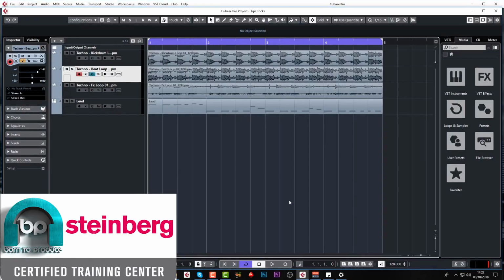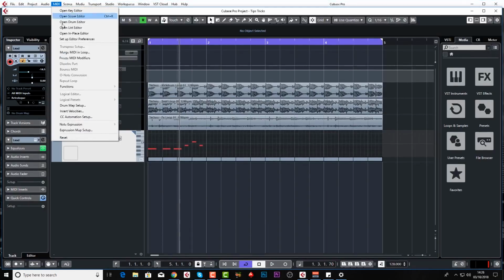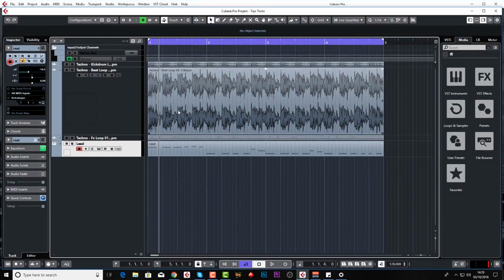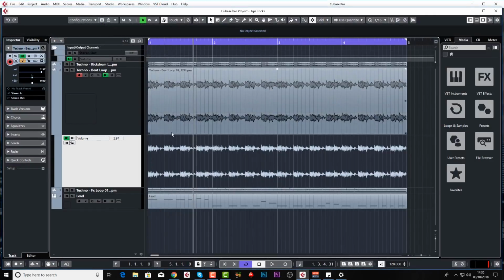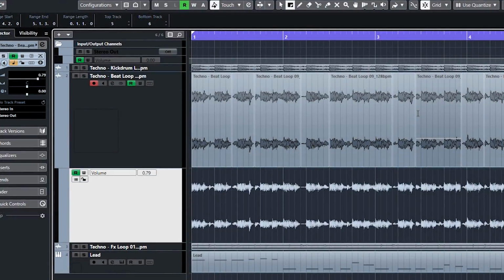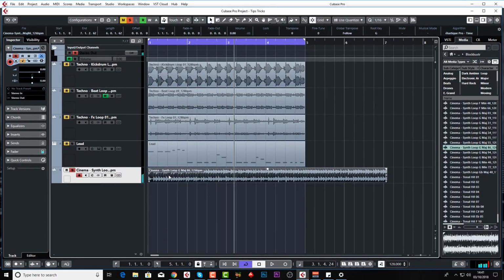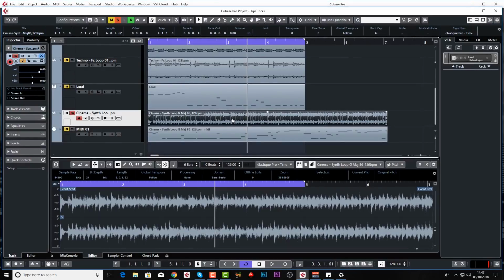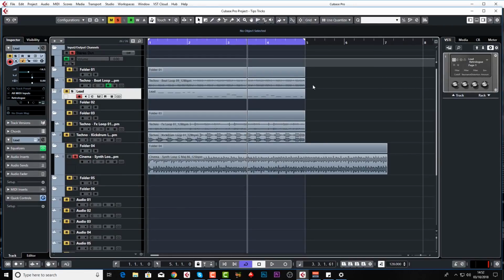Cubase - Tips And Tricks Part 1 - Super Helpful!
This Cubase 10 tutorial for beginners teaches you how to make a complete song / track, even if you have never used Cubase before. This video is an overview of our FULL course where Jay Hales and Jon Merritt of Born To Produce shows you 'How To Make A Track' from start to finish, from absolutely nothing - right through to the final mixdown and master. This online Cubase tutorial course is ideal for beginners or intermediates and teaches you not only Cubase but music production as well. Our online video lessons are short, fun and easy to follow so come and dive in with us and turbo charge your music production skills today!

Time Stamps below (courtesy of Henry Mittnacht)
00:26 Stereo-out visibility
01:38 MIDI Edit-in-place
04:00 Automation: Show data on track; use virgin territory
06:52 Auto fades
09:10 Convert Audio to MIDI
10:25 Create Groove quantize menu
11:10 Moving contant within a part
11:48 Folders open/close
12:03 Devide tracklist
13:25 Sampler: MIDI bounce to Audio